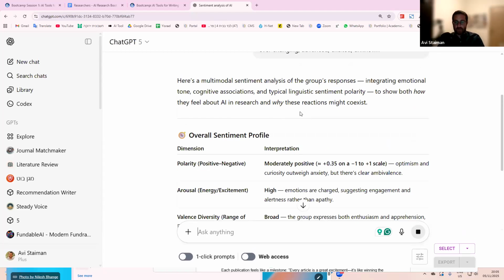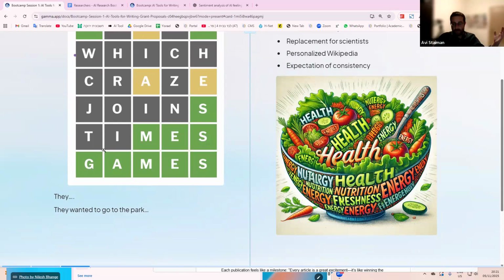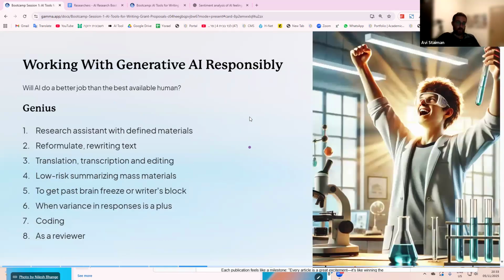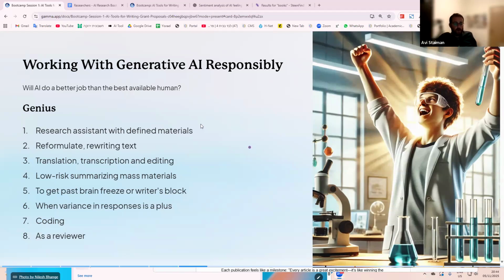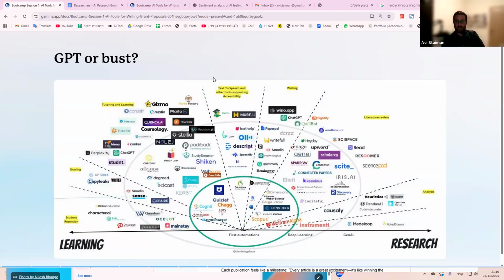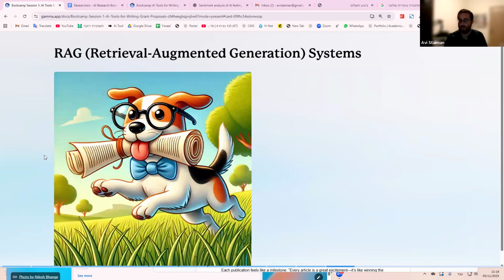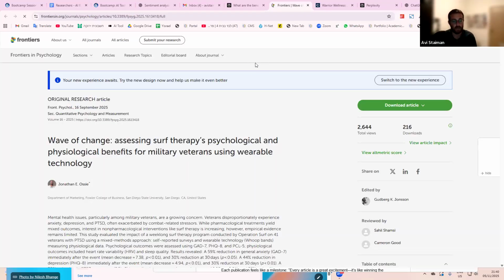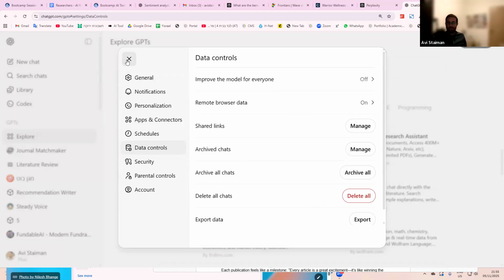Harnessing the Power of AI: An Exploration of AI Tools for the Next Generation of Research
This webinar was provided to the Stephen F. Austin State University Graduate School. It was presented by Avi Staiman, CEO of Academic Language Experts.